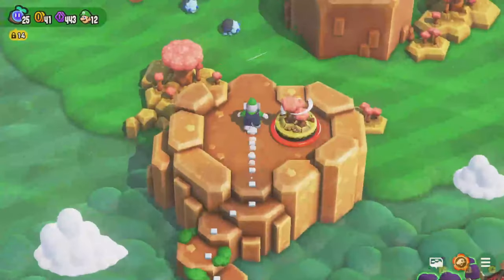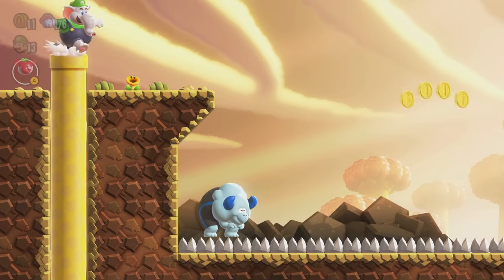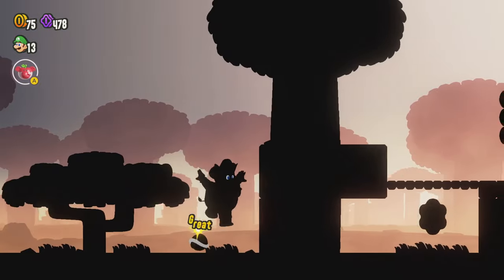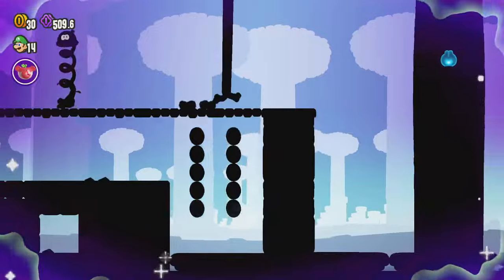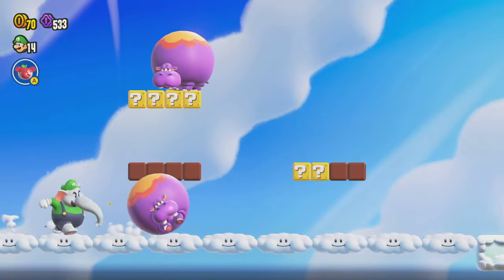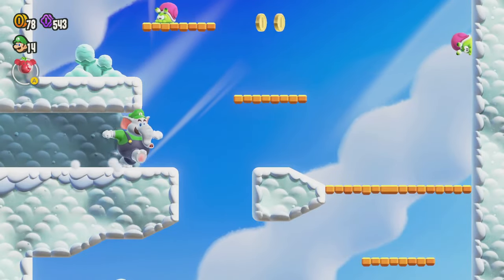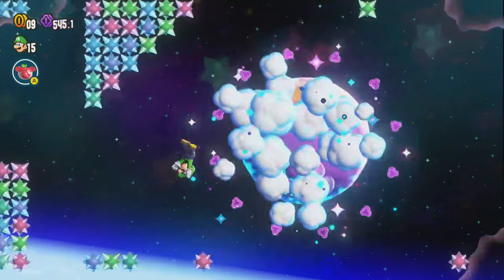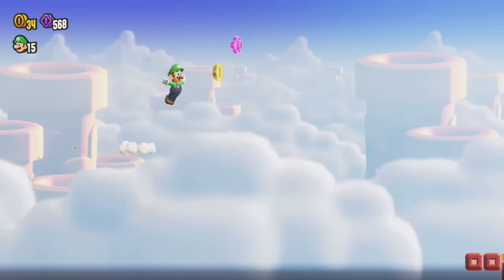How to find the World 1 SECRET EXIT to SPECIAL WORLD!! *Super Mario Bros Wonder 100% Walkthrough!!*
Super Mario Bros Wonder Gameplay: World 1 Secret Exit to SPECIAL WORLD!! Super Mario Bros Wonder ALL SECRET EXITS, all Wonder Seeds, Purple Coins, Goal Poles 100% Walkthrough Guide!! World 1 Part 1 Full Game 100% Walkthrough All Secrets/ All Secret Exit/ All Power-ups/ All Characters!! [New Super Mario Nintendo Switch Game] *FULL PLAYTHROUGH!! Part 1* First 2 hours gameplay full movie Super MarioBros Wonder/ Super Mario Bros Wonder gameplay game Super Mario Wonder series on the Nintendo Switch full game playthrough ZXMany Super Mario Bros Wonder!! Full movie length version/ full movie Super Mario Bros + Super Mario Bros Wonder gameplay game game full game playthrough 2 hours + 3 hours + 4 hours version, 100% playthrough part 1 all characters!!

There's elephant Mario, elephant Luigi, elephant Peach, Yoshis, lots of Yoshi characters, Prince Florian in the Flower Kingdom with Super Mario, CASTLE BOWSER, (Bowser transforms into a castle), fun secret exits, a full guide walkthrough of all secrets in Super Mario Bros Wonder, and more!!

YOU MIGHT ALSO LIKE: Paper Mario: The Origami King [Nintendo Switch Game] *FULL PLAYTHROUGH!! Part 1*

TIMESTAMPS: